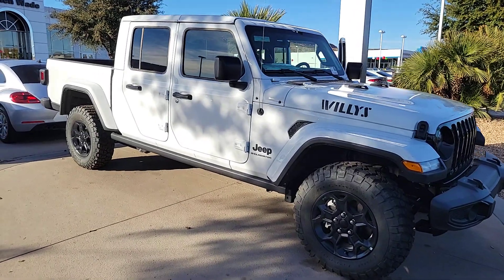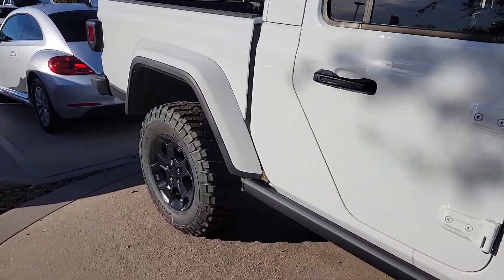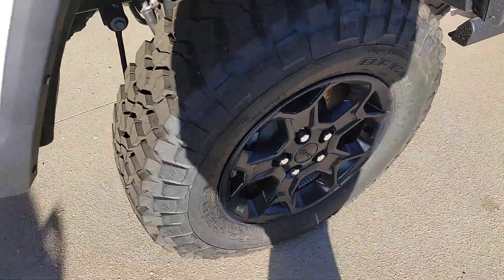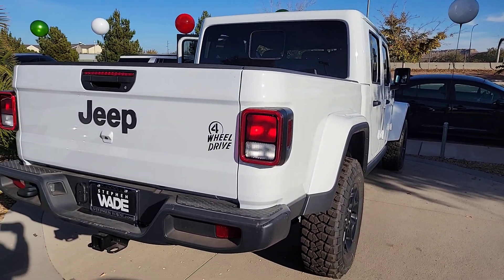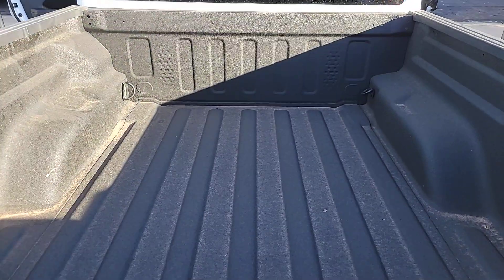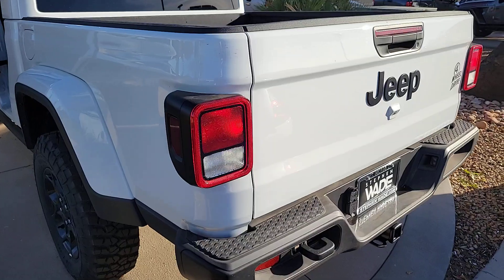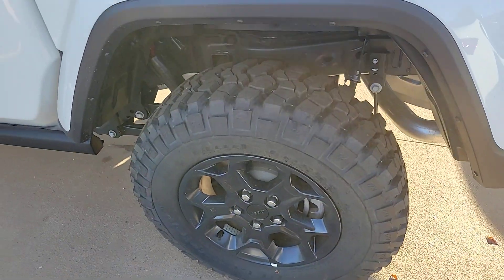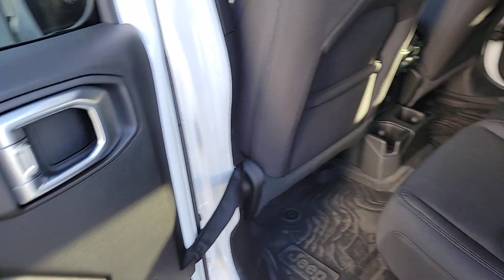2023 Jeep Gladiator Willys UT Washington City, Santa Clara, Ivins, Hurricane, La Verkin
New 2023 Jeep Gladiator Willys available at Stephen Wade CDJR located in 1724 S Auto Mall Dr, St George, UT, 84770. Servicing the Washington City, Santa Clara, Ivins, Hurricane, La Verkin area.

Get into the  2023  Jeep Gladiator. Take undeniable style and capability with you on every adventure in this rugged Gladiator. Impressive towing ability teams up with pickup utility and SUV versatility to create the ultimate off-road tool.

Additional Comments
Bright White Clearcoat 2023 Jeep Gladiator Sport 4WD 8-Speed Automatic 3.6L V6 24V VVTONLY AVAILABLE AT CHRYSLER JEEP DODGE RAM CALL TO SCHEDULE APPOINTMENT.***SWAG PRICE INCLUDES DEALER CHRYSLER CAPITAL FINANCE SAVINGS AND IS VALID ONLY WITH 100% FINANCING THROUGH CHRYSLER CAPITAL. *Online Prices Only Available Upon Customer Request and Employees Former Employees and Friends Family Vendors of Stephen Wade Dealers and Wholesalers may not Qualify for Online Pricing. Contact Dealer for Details. All offers are subject to change at any time. Certain vehicles may have unrepaired safety recalls. Check nhtsa.gov/recalls to learn if this vehicle has an unrepaired safety recall. Inventory shown here is updated every 24 hours. With Approved CrediT. Price includes: